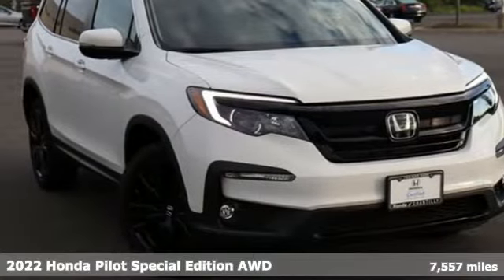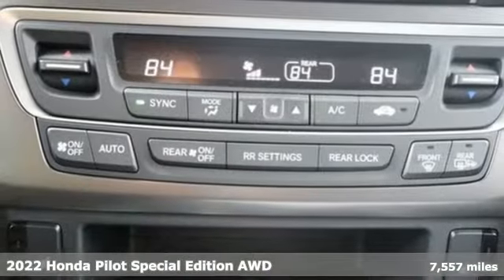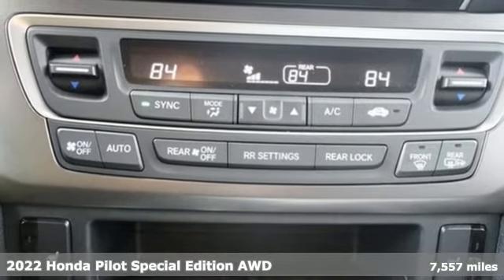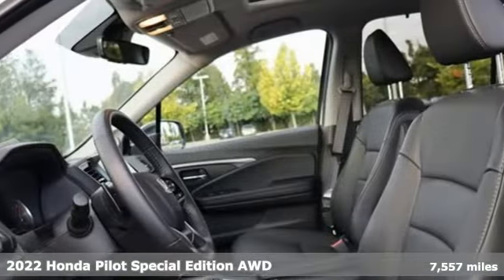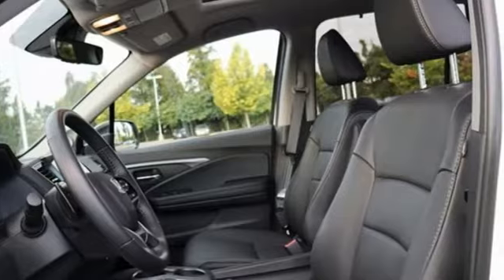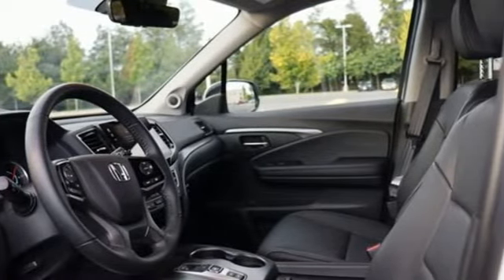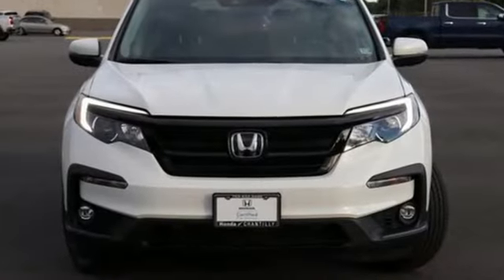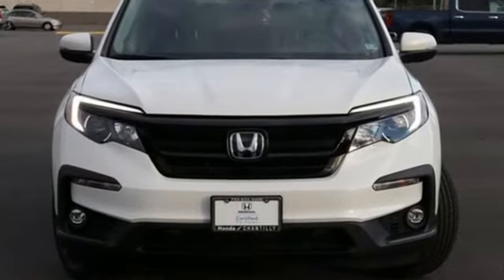Used 2022 Honda Pilot Washington DC MD Chantilly, DC LCNB028166 - SOLD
Year: 2022
Make: Honda
Model: Pilot
Trim: Special Edition
Engine: 3.5L V6 24V SOHC i-VTEC
Transmission: 9-Speed Automatic
Color: White
Interior: Black
Mileage: 7557
Stock #: LCNB028166
VIN: 5FNYF6H23NB028166
Clean CARFAX. Platinum White Pearl 2022 Honda Pilot Special Edition 9-Speed Automatic AWD 3.5L V6 24V SOHC i-VTECbrbr19/26 City/Highway MPGbrbrbrWe make every effort to provide accurate information but please verify options and price with management before purchasing. All vehicles are subject to prior sale. All financing is subject to approved credit. Dealer installed options are additional. Stock photo colors, options and trim levels may vary. Not responsible for typographical errors. Published price subject to change without notice to correct errors and omissions or in the event of inventory fluctuations. Vehicle offers/prices & internet price quotes valid for 48 hours from initial posting date, subject to change by dealer/manufacturer without notice. Vehicles may be in transit to dealer. Vehicle photos may not match exact vehicle. Please call to confirm availability status. All prices exclude taxes, title, license, and a $899 documentation fee. Model tested with standard side airbags (SAB). Government 5-Star Safety Ratings are part of the National Highway Traffic Safety Administration (NHTSA). New Car Assessment Program **Based on model year EPA mileage ratings. Use for comparison purposes only. Your mileage will vary depending on driving conditions, how you drive and maintain your vehicle, battery pack age/condition, and other factors.

Address:
4175 Stonecroft Boulevard